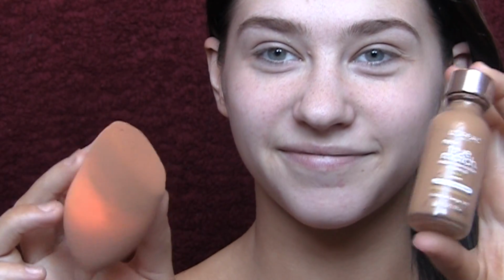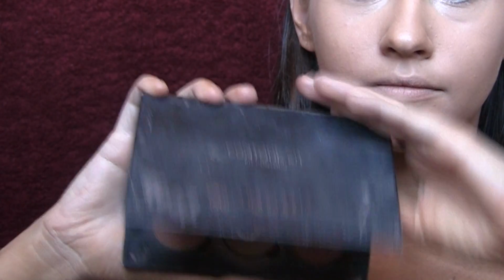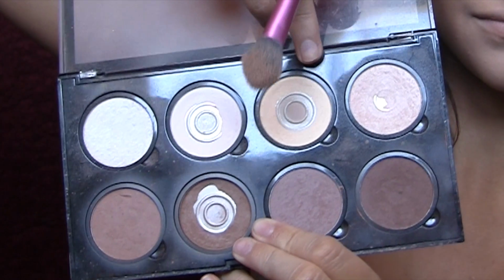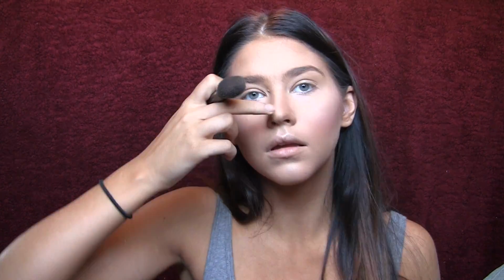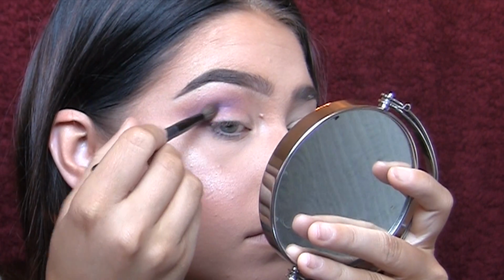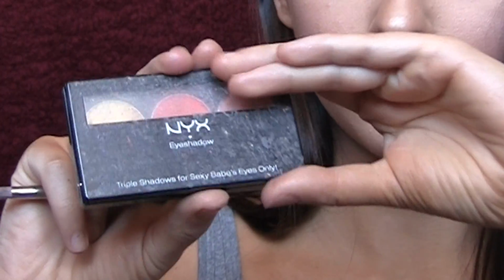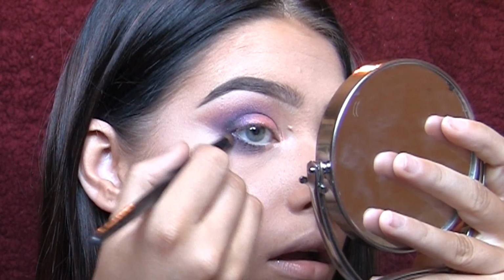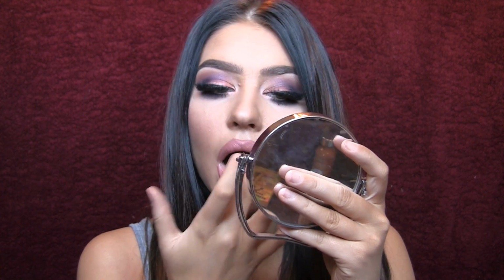PURPLE & CORAL EYES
Plumb & Peachy Makeup tutorial

NOT TO PRIME IS A CRIME! Porefection-Benefit & Urban Decay Primer Potion

FOUNDATION : Loreal Truematch Foundation W7

CONCEALER : Loreal concealer 1-2 & 3-4-5
Anastasia Beverly Hills Banana powder

BRONZER : Bahama Mama by TheBalm
NYX contour palette bottom left shade
Anastasia Beverly Hills bottom middle contour

BLUSH : Revolution Hot Spice palette

HIGHLIGHT : Mary-loumanizer

Lumi case!

BROWS : Dipbrow Pomade
NYX Control Freak Brow Gel
NYX yellow concealer

EYES : Anastasia Beverly Hills Self Made Palette
Sherbert
Deep Purple
Metallic Plumb
 Spirit Rock
Morphe 35c coral
NYX Shangri-La shimmery coral

EYELINER : e.l.f. liquid liner in black

LASHES : drugstore mascara
Blinking Beaute mink lashes Samantha

LIPS : NYX Ever lip liner
NYX pumpkin pie lipstick